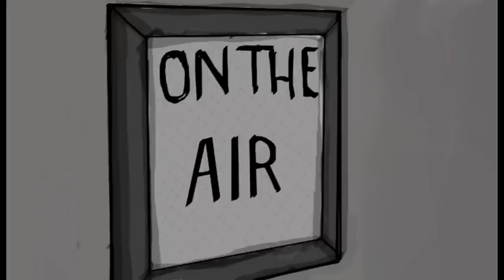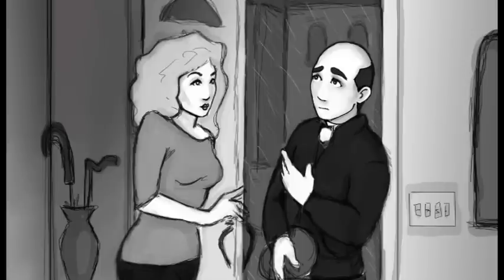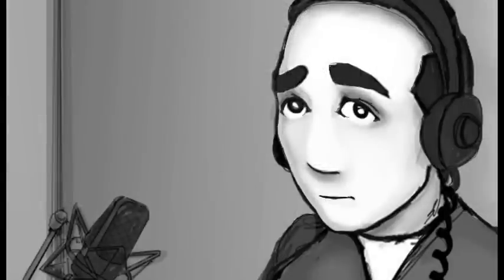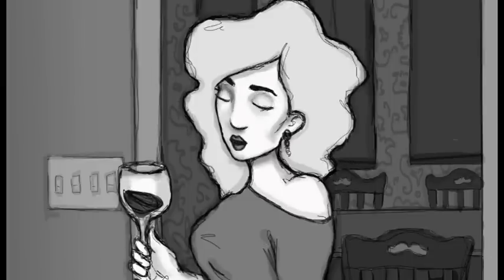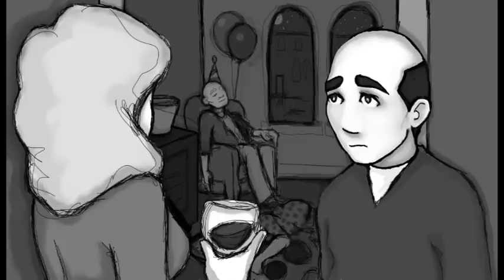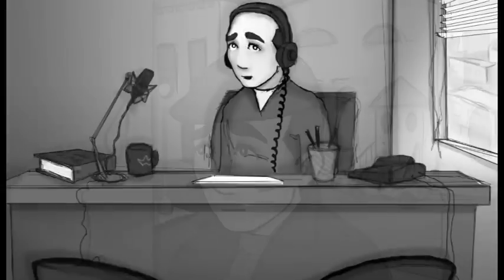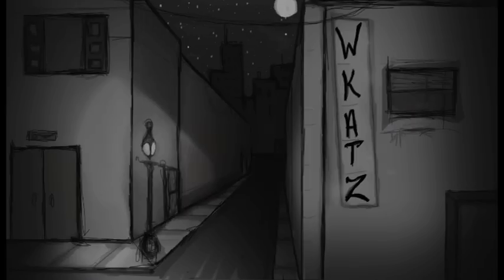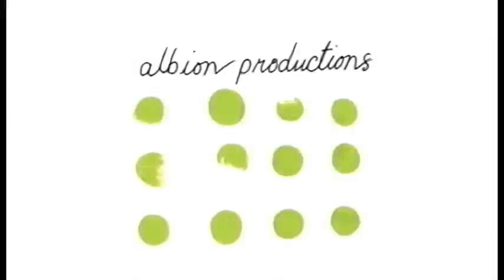Captive Audience - Jonathan Katz